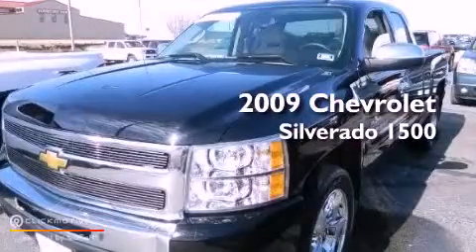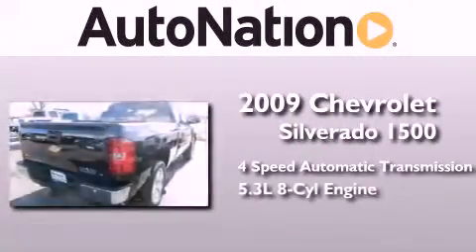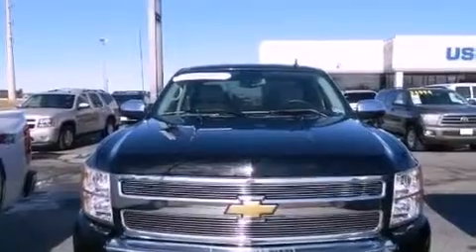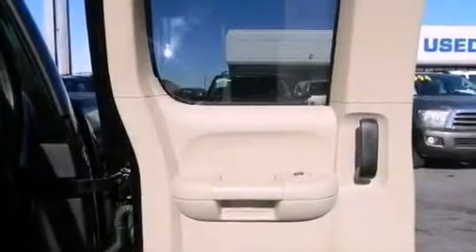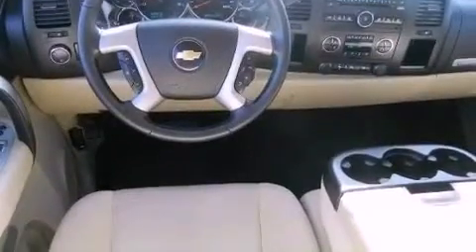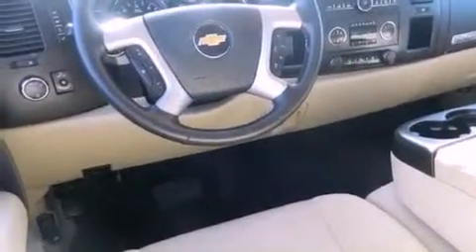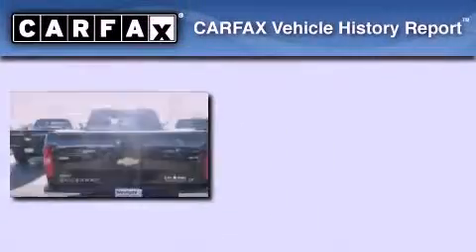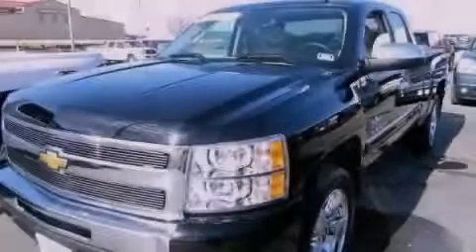2009 Chevrolet Silverado 1500 Amarillo TX 79106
We have been honored to serve the Amarillo TX area , we promise that your experience at our dealership will exceed your expectations !

 Year : 2009
 Make : Chevrolet
 Model : Silverado 1500
 Engine : Gas/Ethanol V8 5.3L/323
 Trans . : Automatic
 Exterior : Black
 Miles : 78,545
 Interior : Gray